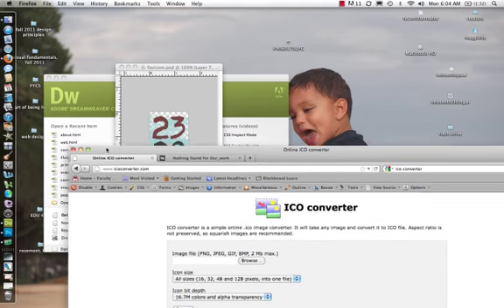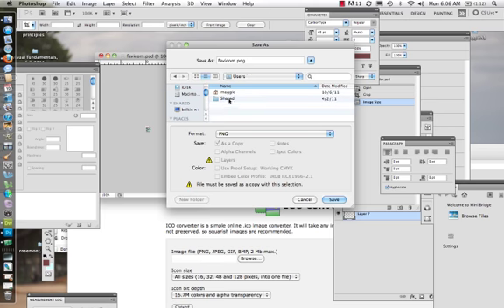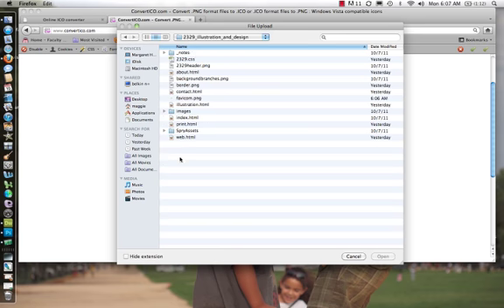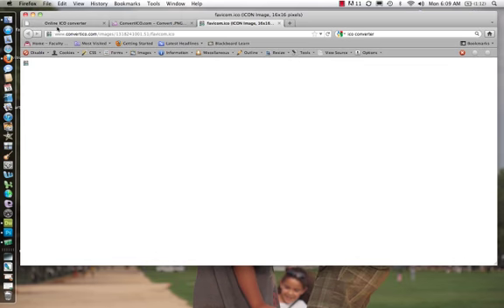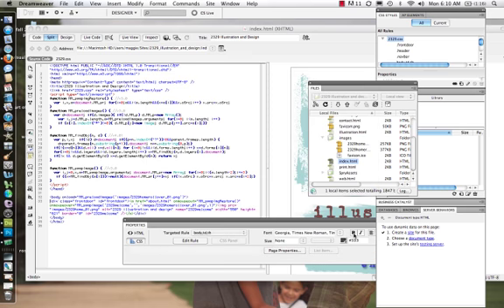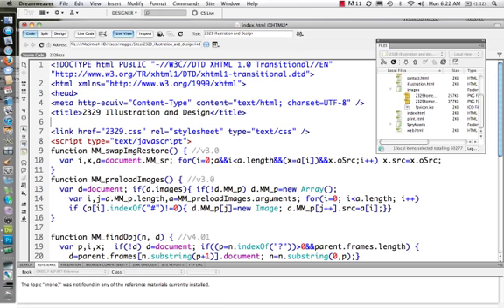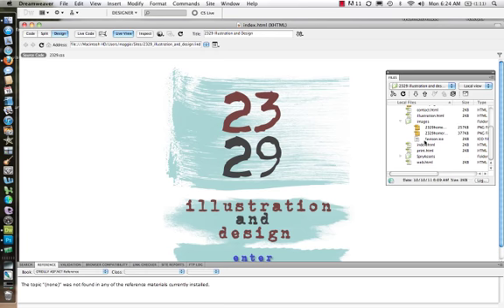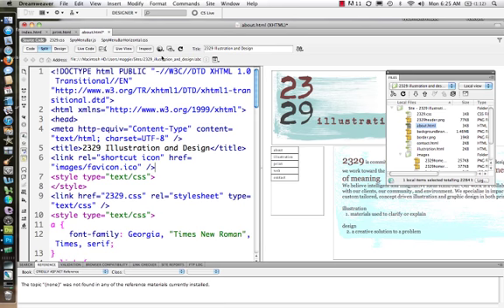Creating a favicon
In this video I will show you how to create a favicon to be displayed on your webpages.  I will go over how to create the favicon image in Photoshop, then how to convert the PNG file into an ICO file.  From here I will show you how to insert the favicon ICO file into the Head of your HTML code.